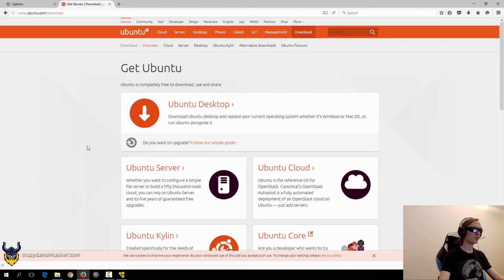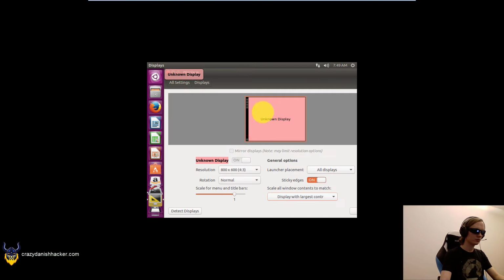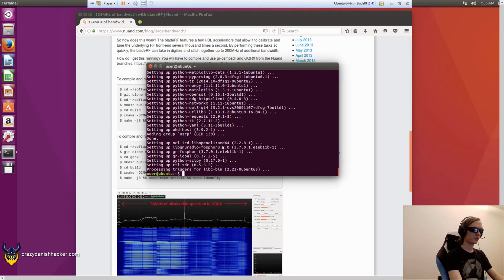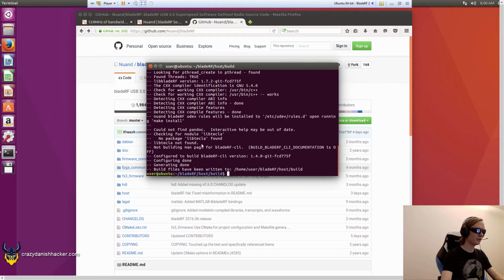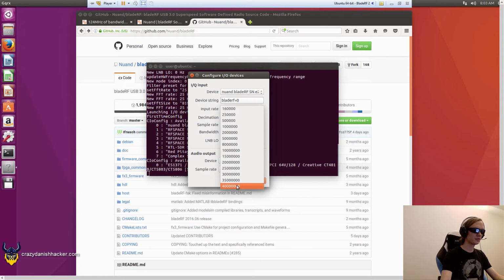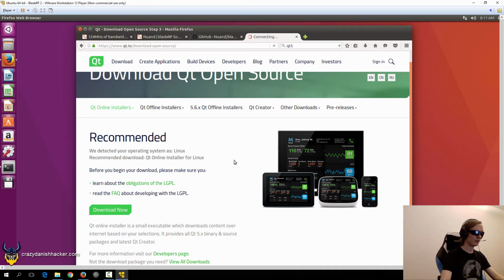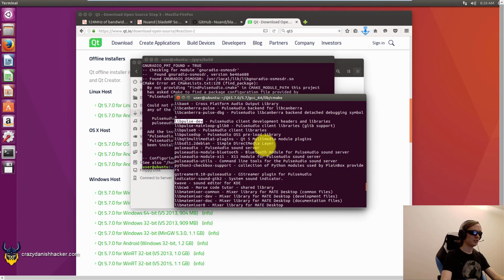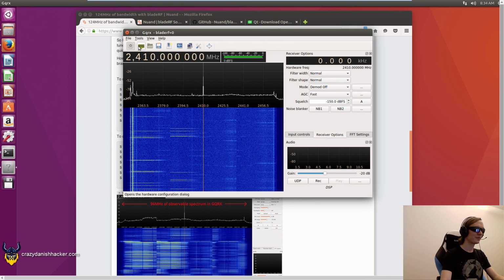124MHz Bandwidth w/ BladeRF on Ubuntu! - Software Defined Radio Series #20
In this video I show how to install custom versions of gr-osmosdr and gqrx on Ubuntu Linux, which allows us to receive 124MHz bandwidth at the same time.

This is achieved by a few HDL accelerators in BladeRF, which allows it to calibrate and tune the underlying RF front-end several thousand times per second.

When these tasks are performed quickly, the BladeRF can digitize and stitch together up to 200MHz of additional bandwidth, which is a pretty impressive feat.

Topics covered:
- Installing Ubuntu
- Installing BladeRF-cli on Ubuntu
- Using apt-get on Ubuntu to get gr-osmosdr and gqrx
- Compiling custom versions of gr-osmosdr and gqrx